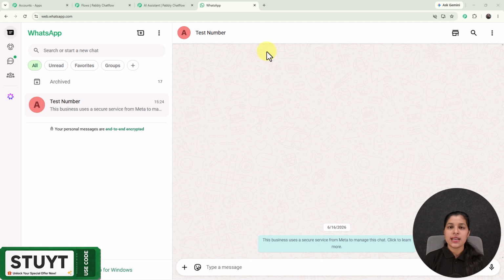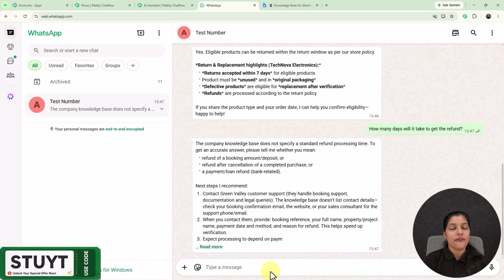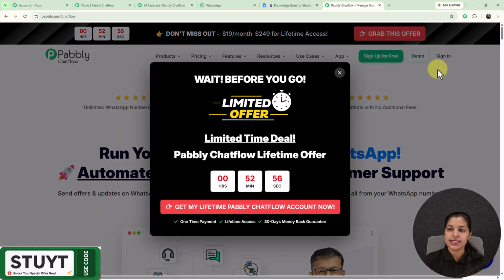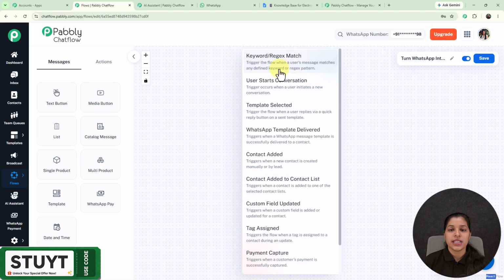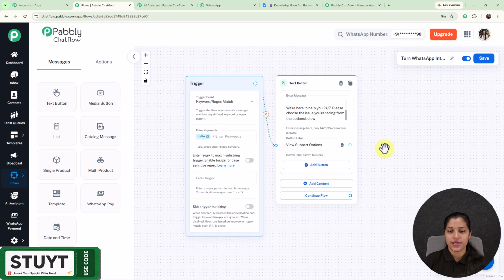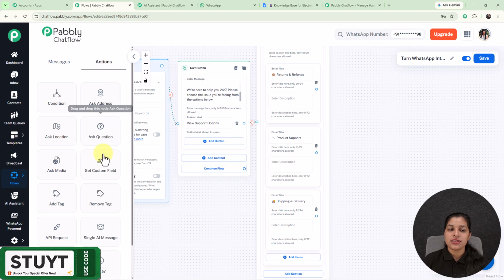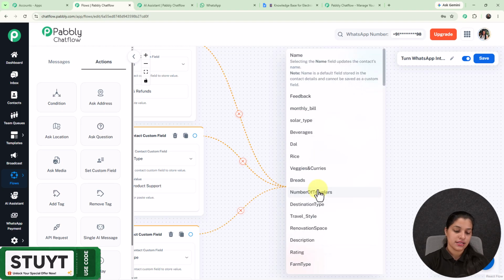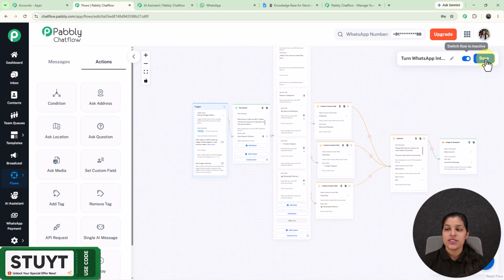Turn WhatsApp Into a 24/7 Customer Help Desk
this tutorial shows how to turn whatsapp into a 24/7 customer help desk using no-code automation and ai. it is beginner friendly and perfect for businesses, ecommerce stores, agencies, service providers, customer support teams, and entrepreneurs looking to automate customer service.

you will learn how to build a whatsapp help desk, automate customer replies, answer frequently asked questions, manage support requests, collect customer details, and trigger follow-up workflows automatically. this helps reduce response time, improve customer satisfaction, and provide round-the-clock support without manual effort.

by using the right whatsapp help desk automation, businesses can streamline customer support, increase team productivity, improve customer engagement, and deliver a seamless support experience with a completely no-code solution.

🎯 Use Case: Answer common customer questions instantly, even outside business hours. Provide information about orders, services, pricing, and policies automatically. Reduce support workload while ensuring customers always get a quick response.